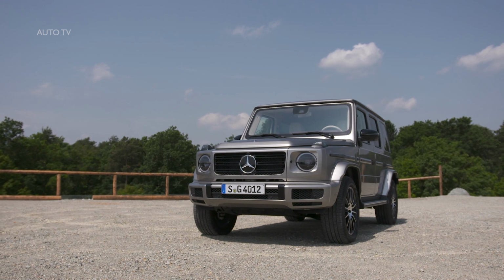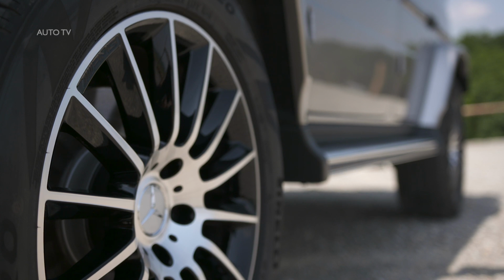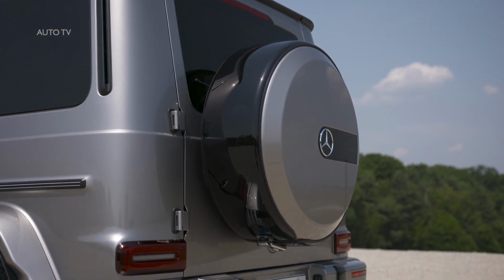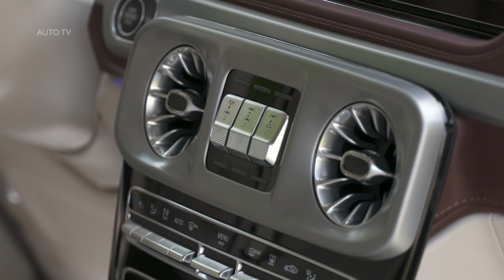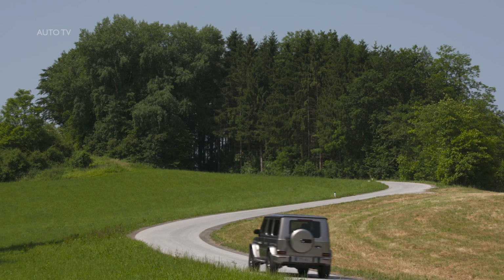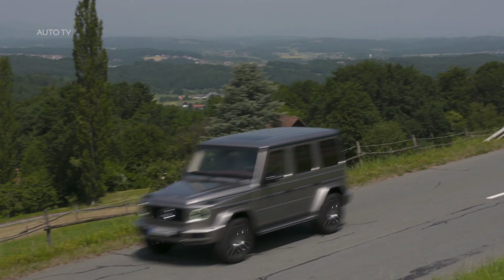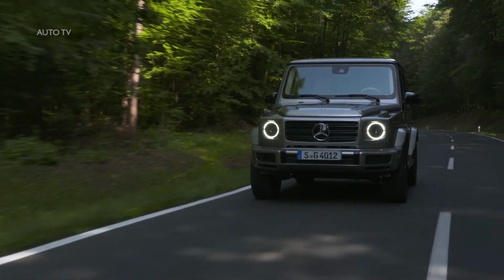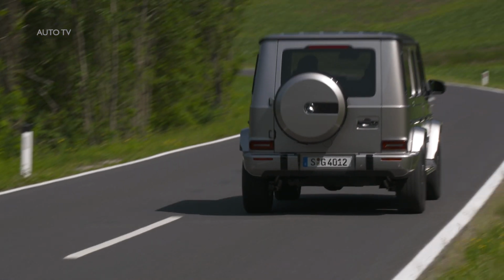2019 Mercedes Benz G400d: OFF-ROAD RACE!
The Mercedes-Benz G400d is a new addition to the G-Class line-up, slotting in above the existing G350d as a second diesel model.

Although not yet confirmed for the UK, officials from the German car maker say the luxuriously equipped off-roader has been approved for right-hand drive production and hint that sales are likely to get underway here by early 2020.

Power for the G400d comes from a more heavily tuned version of the G350d’s turbocharged 3.0-litre in line six-cylinder engine. Featuring a stepped bowl combustion process, a multi-channel exhaust gas recirculation system and variable valve lift control, it kicks out 326bhp and a generous 516lb ft of torque between 1200 and 3200rpm – 44bhp and 74lb ft more than its lesser sibling.

It’s linked to Mercedes' in-house-produced nine-speed automatic gearbox and 4Matic four-wheel-drive system with low-range gearing and three differential locks as standard. Official performance claims point to a 0-62mph time of 6.4sec, a top speed electronically limited to 131mph and combined fuel consumption of 29.4mpg and CO2 emissions of 253g/km on the WLTP test.

The launch of the G400d coincides with the 40tt anniversary of the G-Class, which was originally introduced to the Mercedes range as the G-Wagen in 1979. To celebrate, it's being offered in limited-edition Stronger Than Time specification as standard. Included are exclusive paint colours and interior trims that help to set it apart from the G350d.

Climbing up into the G400d, you’re reminded that this is not your average off-roader, but one that's built to excel both on and off the road. Inside, you’re greeted by a roomy interior with generous space both front and rear and a boot that's larger than most, at an impressive 667 litres.

In terms of opulence and luxury, it gives little away to more contemporary Mercedes models. The same can be said of its list of driver assistance systems, which is longer and more extensive than most rivals'.

Underway, the new G400d immediately feels more muscular than the G350d. Despite tipping the scales at 2397kg, it accelerates with great verve and resolute refinement.

The advanced diesel engine is nearly silent upon start-up and tremendously well isolated from the interior. So much so, in fact, that it’s barely audible over the excessive wind buffeting that develops around top of the G400d’s upright windscreen and sizeable door mirrors on the move.

There’s loads of torque at the lower end of the rev range. This leads to heady amounts of shove from tip-in and great mid-range flexibility; the six-cylinder engine happily pulls sixth gear at under 40mph and then accelerates with muscular properties all the way up to motorway speeds in a wonderful linear fashion.

There’s little need to extend the engine beyond around 3500rpm, because the low-end delivery is so linear and by then it has already delivered its most potent properties in any gear.

It’s best to leave the nine-speed gearbox in automatic mode, at which the torque converter-equipped unit shifts up at the earliest possible opportunity to ensure serene progress both around town and out on the open road. Manual mode provides an extra layer of interaction through the steering wheel-mounted shift paddles, but the G400d's best performance is achieved when it's left to its own devices.

Dynamically, the G400d benefits from all the changes that have transformed the latest G350d. A switch from recirculating ball to rack-and-pinion steering has greatly improved the driving appeal, giving it a far more precise and direct feel than earlier incarnations of the military grade off-roader. And while it retains a rather rudimentary ladder frame chassis, the adoption of a double wishbone (front) and newly configured multi-link (rear) suspension also provides it with greatly improved handling and ride comfort.

It’s not the sort of car that likes to be hustled quickly along winding back road, more one that rewards through a more measured approach at the wheel. Driven so, it ultimately proves capable and relaxed.

The G400d is a worthy addition to the G-Class line-up. Its state-of-the-art diesel engine brings added performance and muscle to the frugal and serene properties already delivered by the G350d. This makes it a consummate on-road cruiser and just about unbeatable away from the bitumen, where its strong torque combines with its multi-faceted four-wheel drive system to take you places that other so-called off-roaders could only dream of.

The changes Mercedes has brought to the chassis of the G-Class have made it a far more endearing proposition than its predecessor both in everyday use around town and over longer journeys at motorway speeds. That said, for ultimate comfort and refinement, you’d be better served by the Range Rover SDV8.